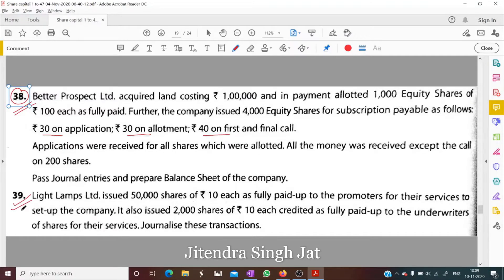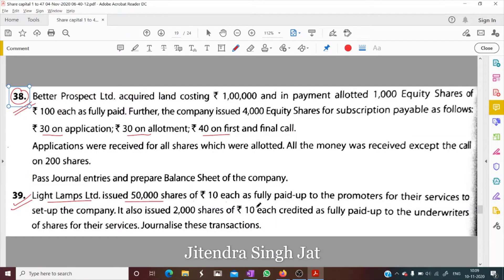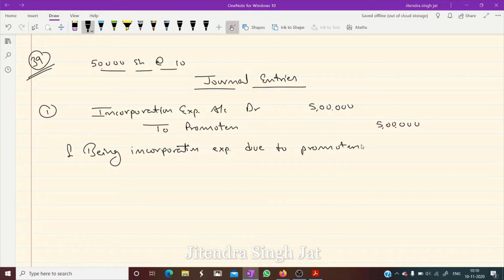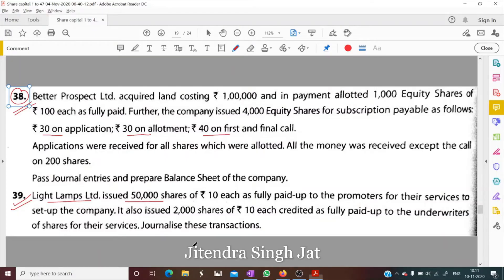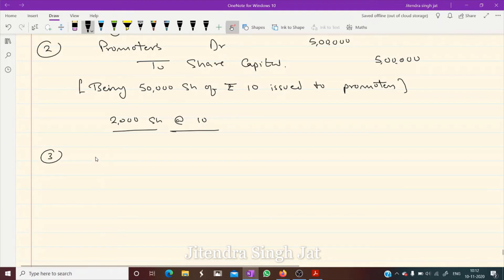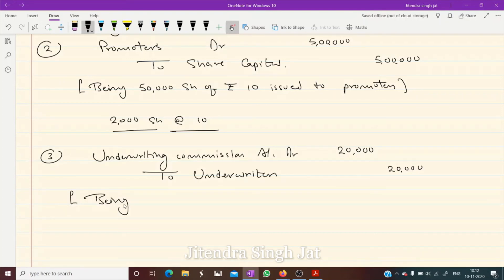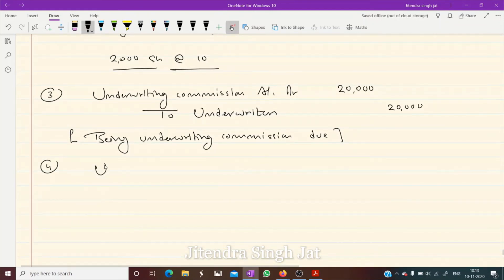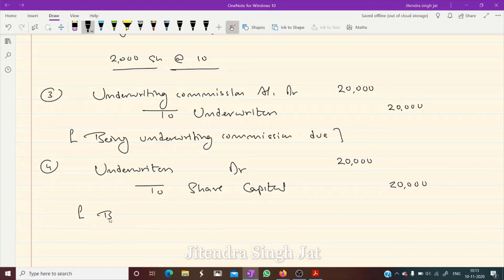Q.No 39 | Accounting for Share Capital | Class 12th | TS Grewal Solution | 2020-21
Q.No 39 | Accounting for Share Capital | Accounting for Companies | Issue of shares for consideration other than cash | Class 12th | CBSE | TS Grewal Solutions| 2020-21
Light Lamps Ltd. issued 50,000 shares of Rs.10 each as fully paid up

JaiShriHari